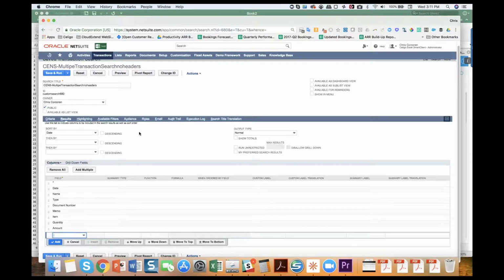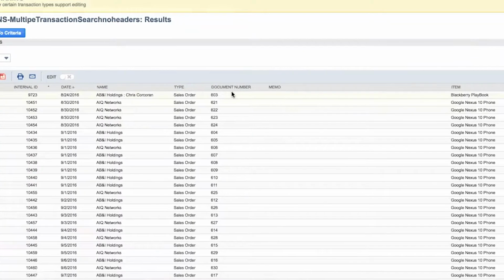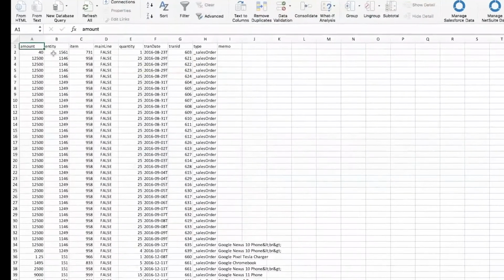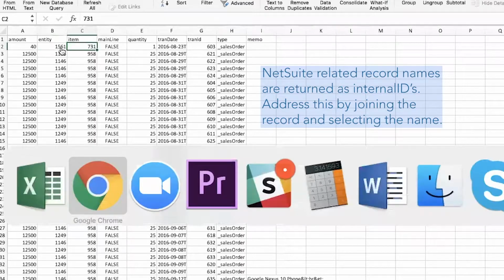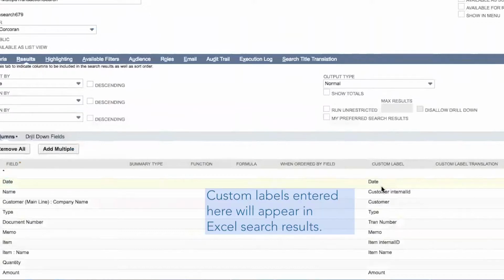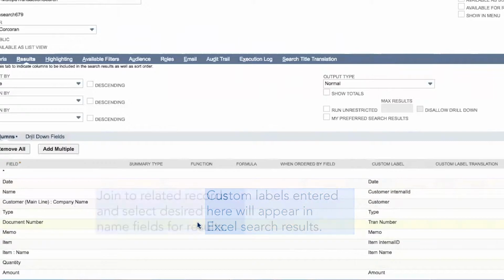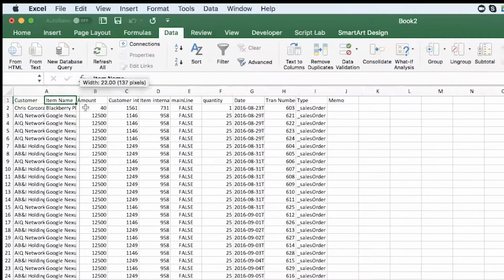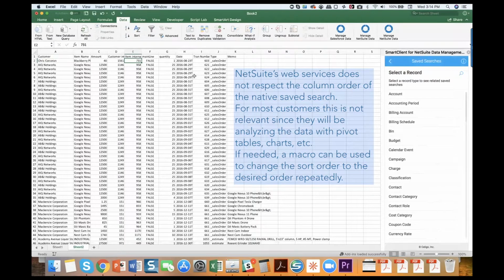Differences between NetSuite Search Results in UI vs CloudExtend Excel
CloudExtend Excel for NetSuite allows users to stream their NetSuited saved searches into Excel FROM Excel for FREE bypassing the CSV export process and maintaining the links to any associated pivot tables or charts.

There are some subtle differences to the way the search results are displayed. Learn about them here.